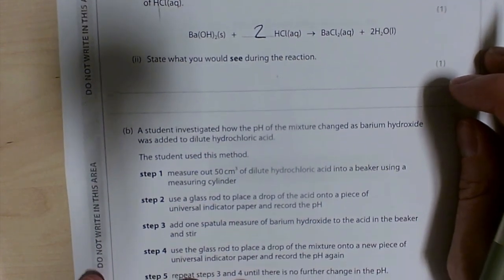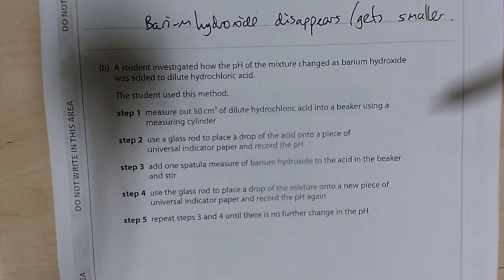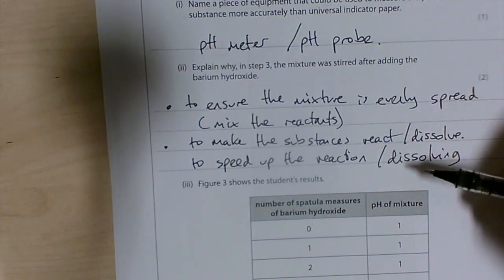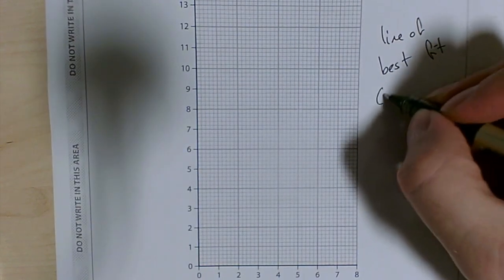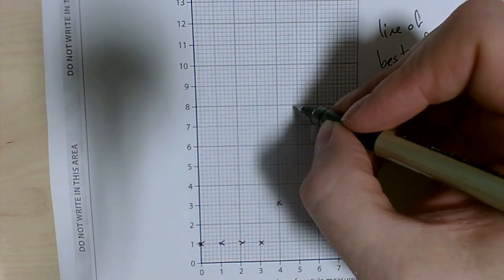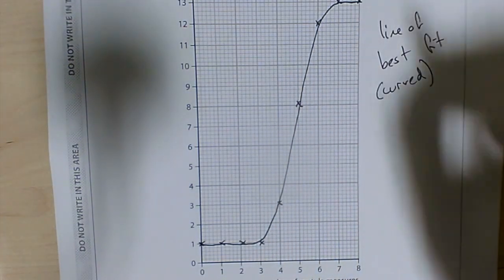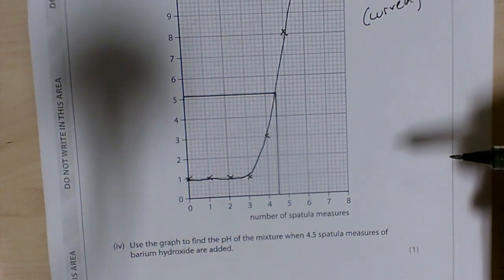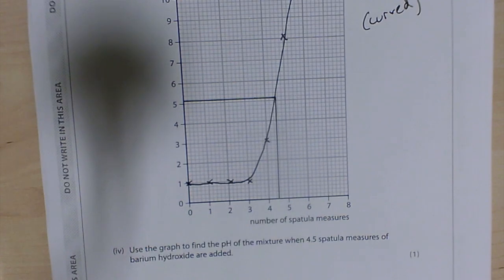2024 C1H Q2